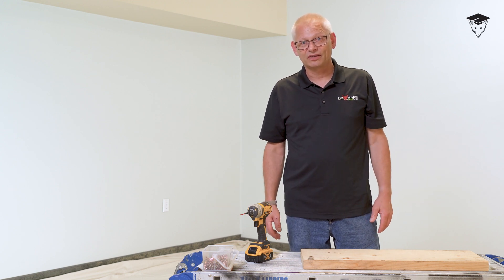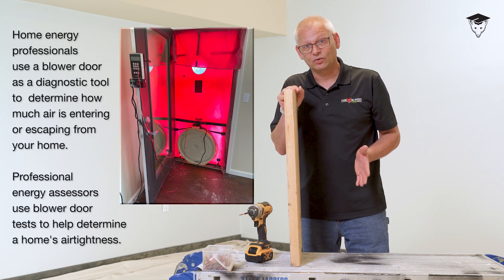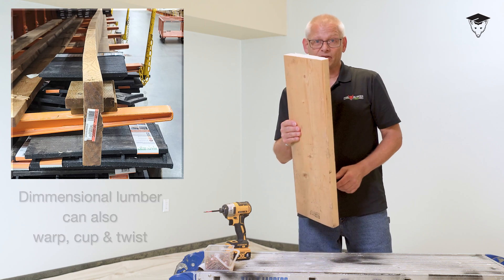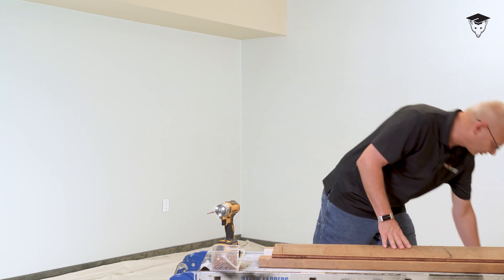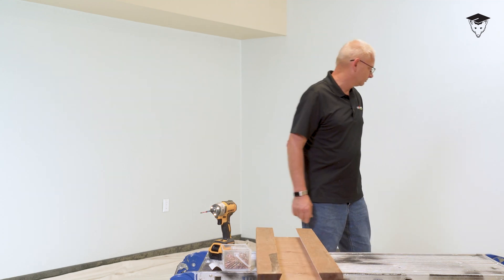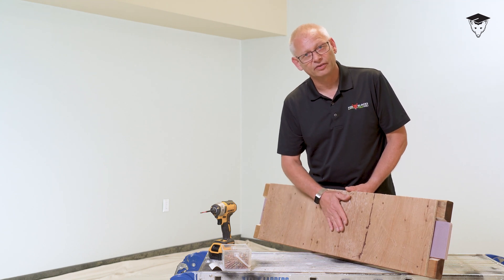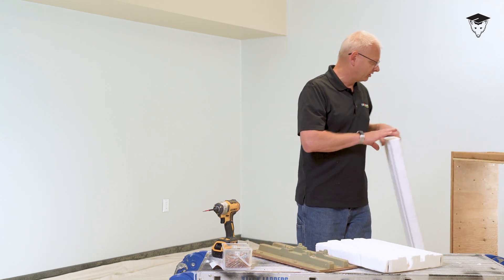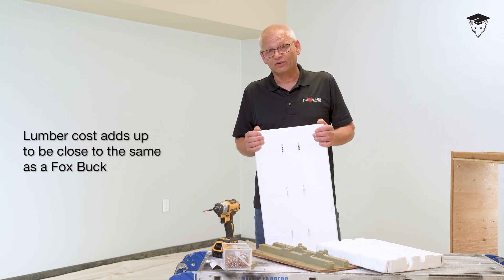Wood Bucks with Fox Blocks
This Fox Blocks Insulated Concrete Forms (ICF) video will help you when deciding on what kind of opening bucks to use. The video will go through several examples of opening bucks and the reason why they should be built to stop air or water infiltration. Fox Blocks already has a premium opening buck called the Fox Buck but you may not have it available when you are ready to build so these are the next best solutions.